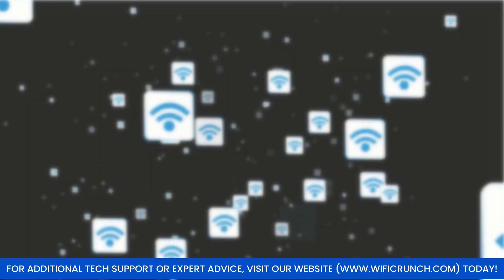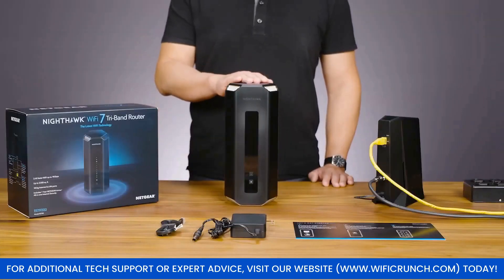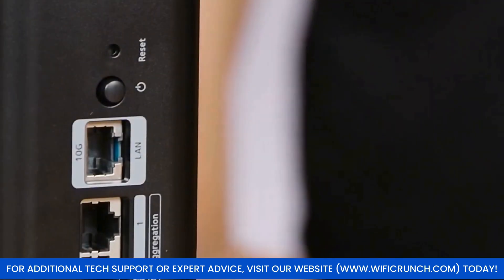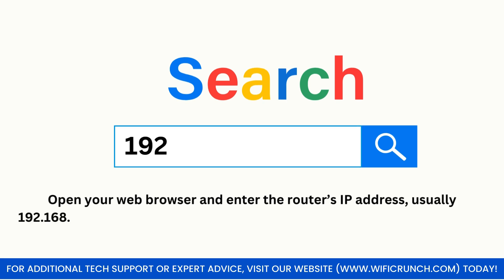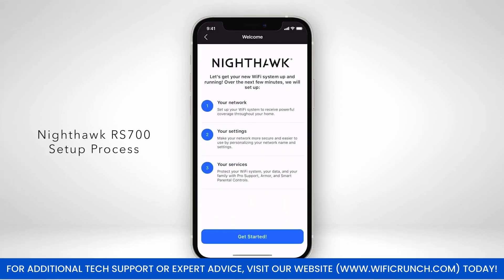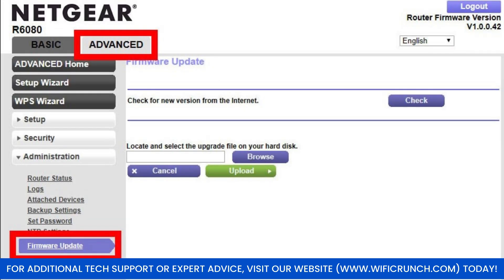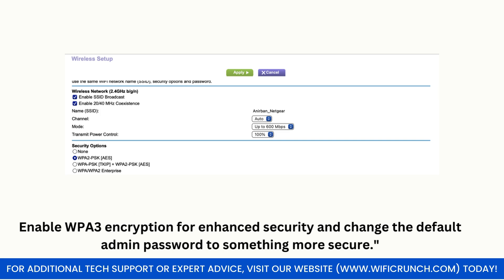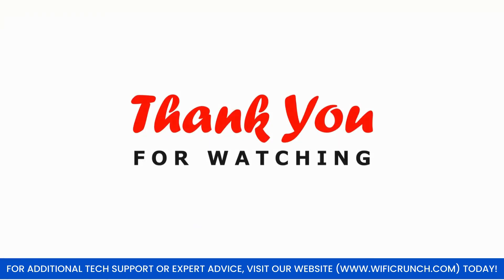Nighthawk RS700 WiFi 7 Router Setup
In this video, we provide a comprehensive guide to setting up the Nighthawk RS700 WiFi 7 Router. Viewers will learn step-by-step instructions on how to configure the router for optimal performance, ensuring a seamless internet experience. We will cover essential features, troubleshooting tips, and best practices for maximizing your WiFi coverage. Join us to enhance your home network with the latest technology.